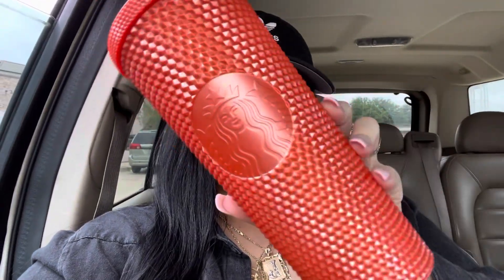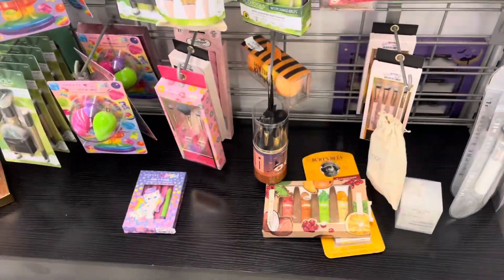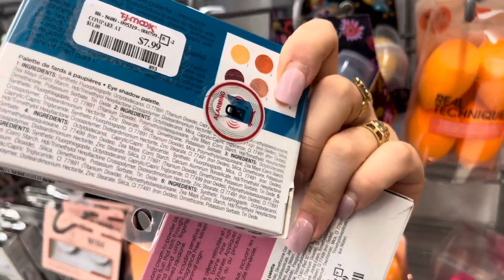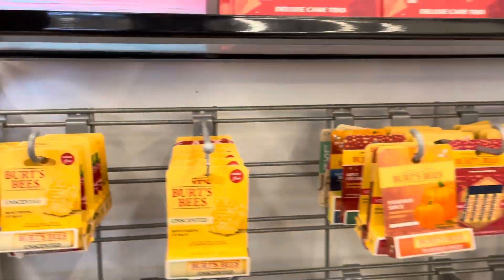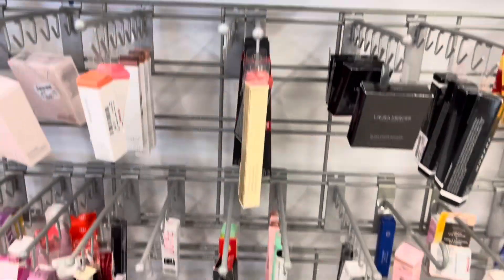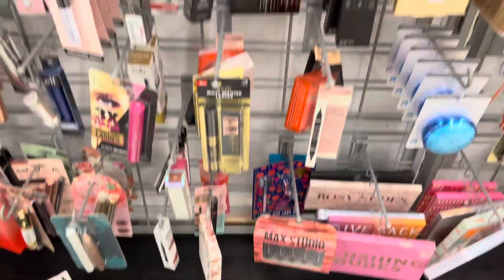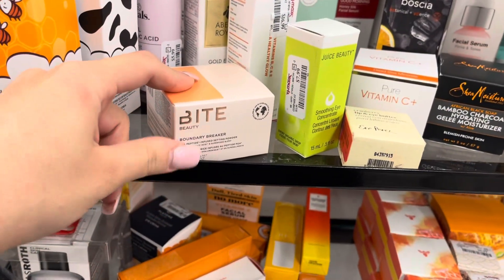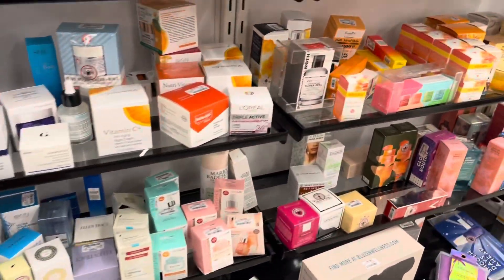NEW MAKEUP FINDS @ TJMAXX (MORPHE, ABH, KYLIE COSMETICS) & NEW STARBUCKS PSL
Come shopping with me at TJ MAXX there was so many new finds so much Morphe also lisa Frank x morphe, ABH palettes, a lot of Sephora collection and more.
It’s pumpkin spice season 🍂

See yall in the next one 💋